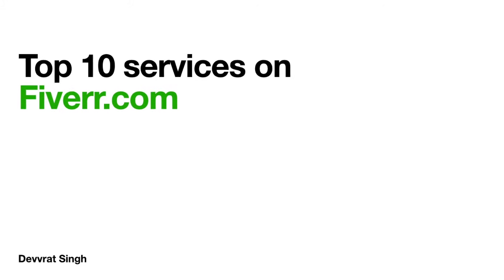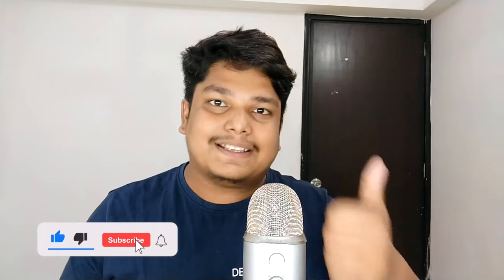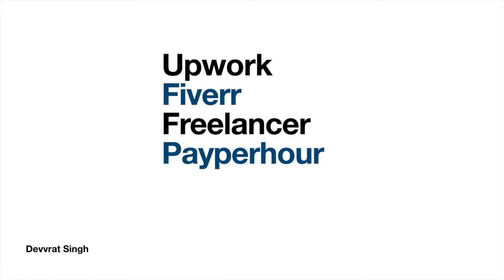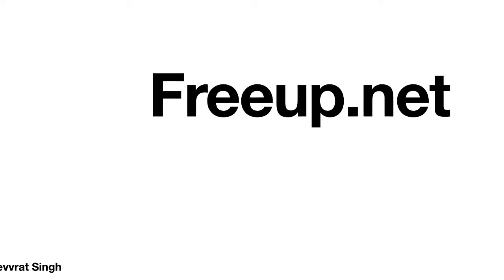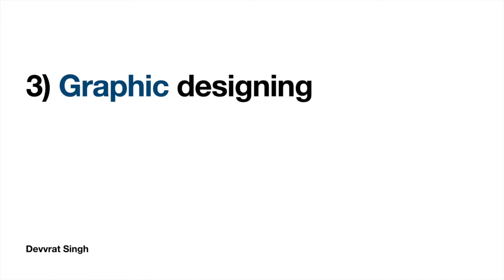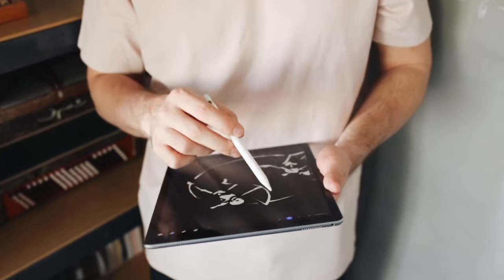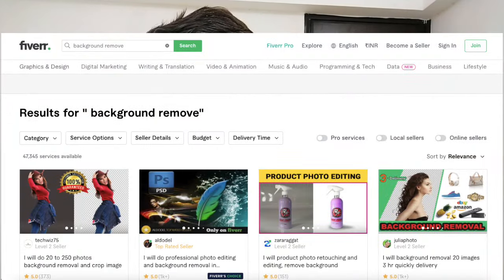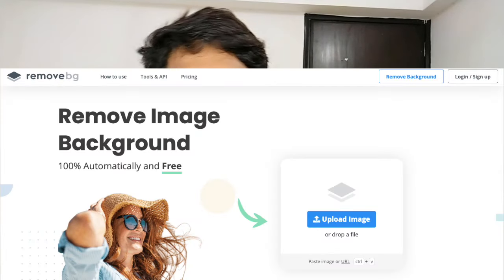Which Freelancing Skills are easy to LEARN and EARN | 5 Skills you can OFERR NOW with NO EXPERIENCE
( Video 1 of  5 Video Series )

Hey Guys welcome back to a fresh new video , in this video I am gonna be sharing with you some SKILLS which can help you to make some money online.

Show some love by commenting and sharing the content to help me go with Part 2 of this Video Series
Timestamps :
Introduction 00:00
Virtual Assistant 1:19
Excel data entry 3:37
Graphic Designing 5:17
Website Design 7:47
Social Media Marketing 9:33
Live Support Chat Agent 11:39

Devvrat this side 👋

You are really special to me.

All Important Links for You to Learn and Grow are below.

( For Freelancers ) Learn the Best and Most Advanced Hacks to grow your Freelancing Business 👇

( For Agency Owners ) Grow your marketing agency with Agency Growth Secrets 2.0 right now 👇

⚙️ Tools I use for running my agency  ⚙️

🎯 Best and Highly Recommended software for Outreach and List Building

🛒 Free Landing Page Builder for 2022 for best user experience

💲 My Favourite International Payment gateway to get paid from clients

🎦 Send Personalised  Sales Pitch Video for Prospecting

💻 The hosting we are using now and recommend  to you

📖 Store your course for your team and SOP’s  for your clients

📧 My Email Marketing + SMS Marketing Software for Shopify  that you can use